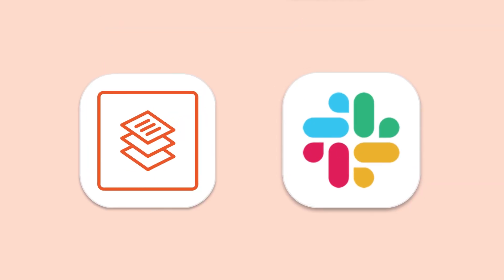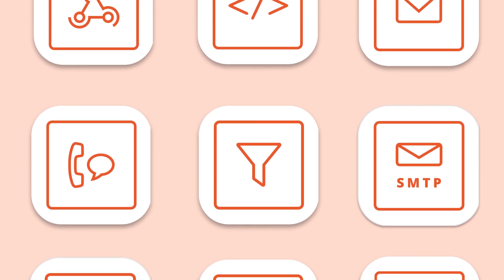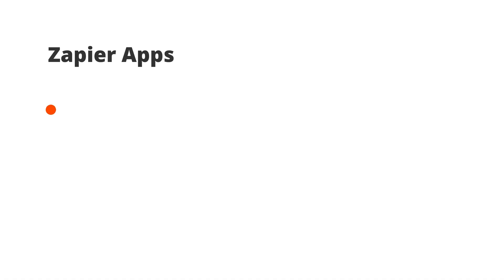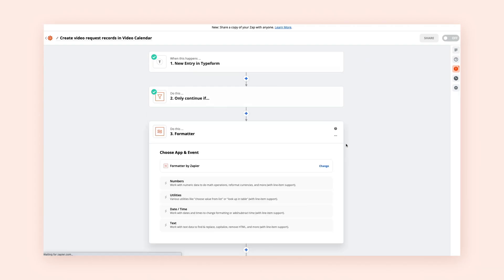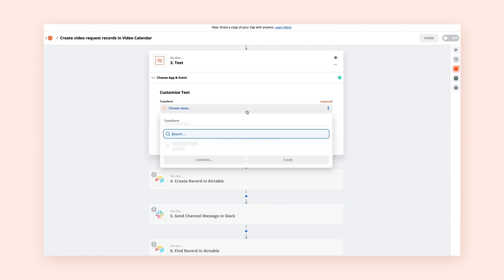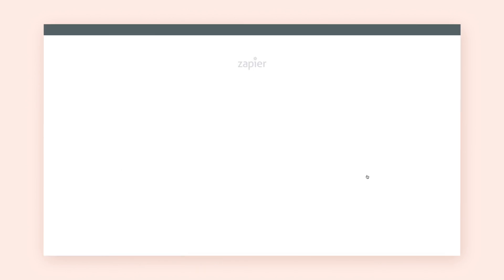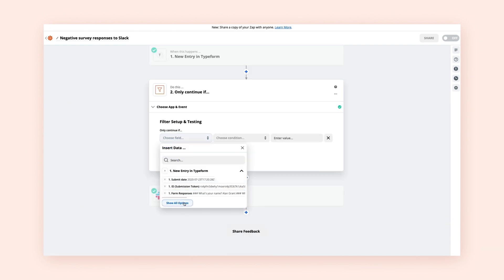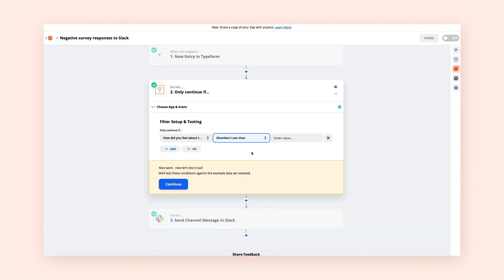Built-in Zapier tools - Zapier 101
What are built-in Zapier tools? This lesson will introduce Zapier's built-in tools and break down the differences between them and other apps—plus show you our built-in tools can help you automate your work.